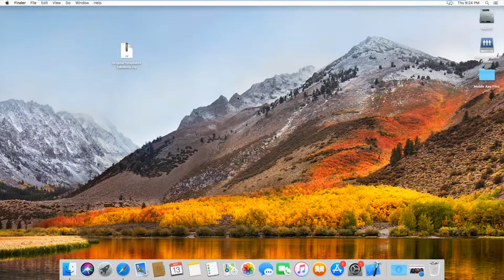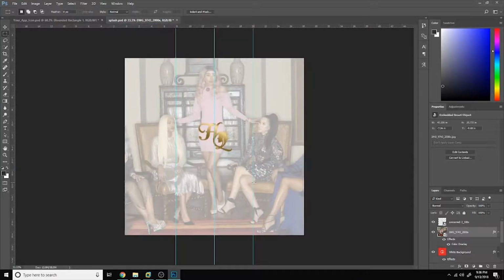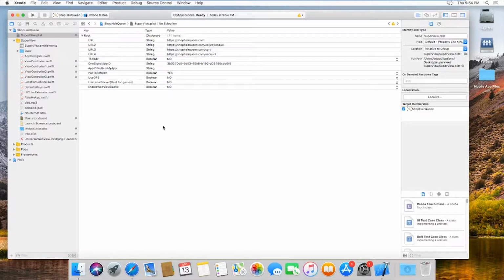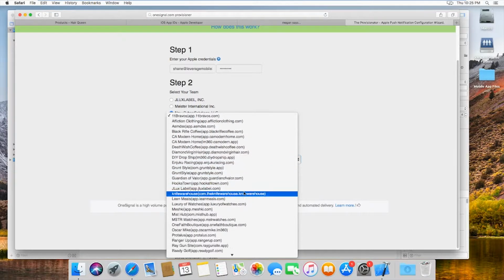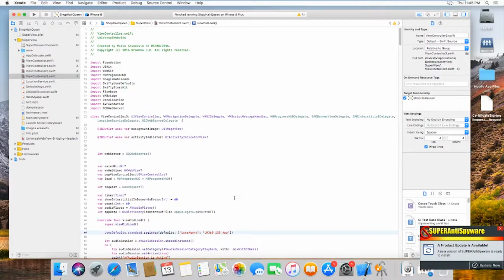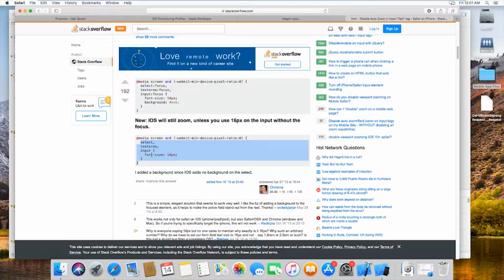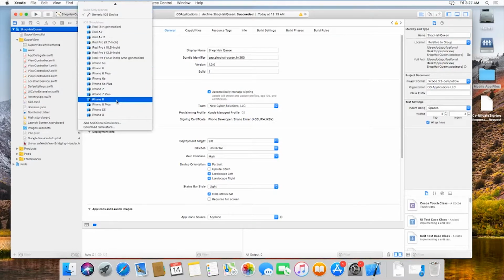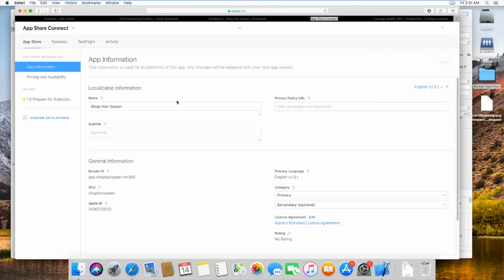How To Create iOS Mobile Application (From Supplied Template Files)